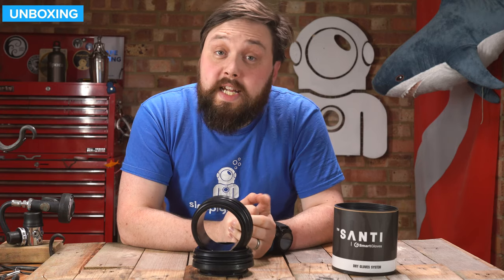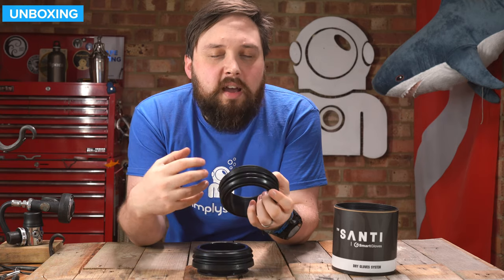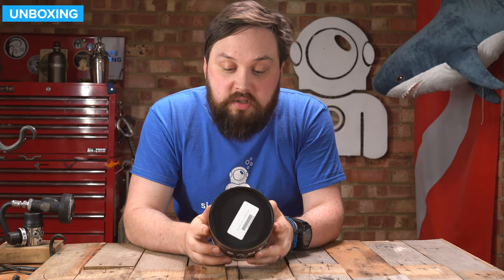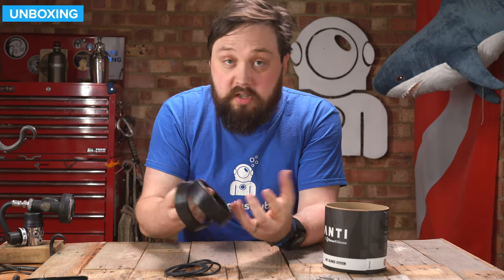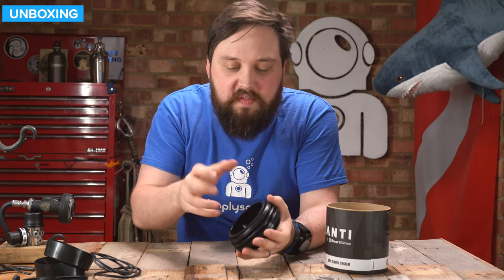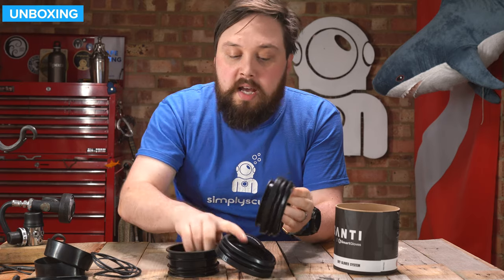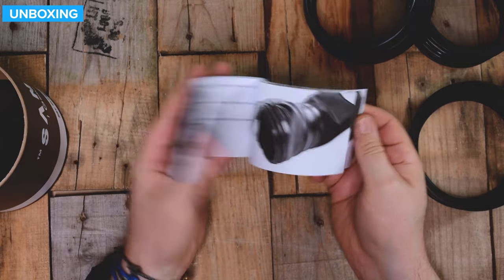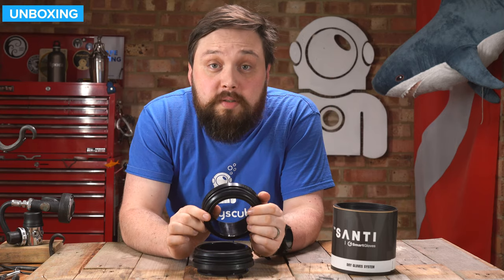Santi Smart Dry Gloves | Unboxing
The Santi Smart Ring System is a flexible ring system to fit dry gloves to your Santi Drysuit. The two-part rings fit to Santi Smart Seals, fitted to their Drysuits, so that you can quickly and easily fit dry gloves to keep your hands dry and warm on cold dives.

Chapters
00:00 - Hello
01:16 - Unboxing
01:43 - Closer look
07:57 - K-Bye